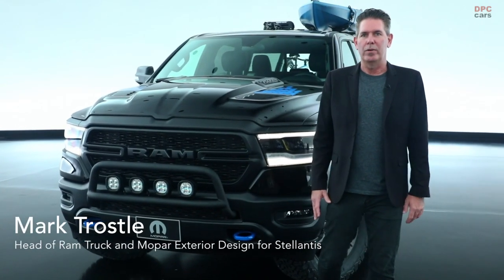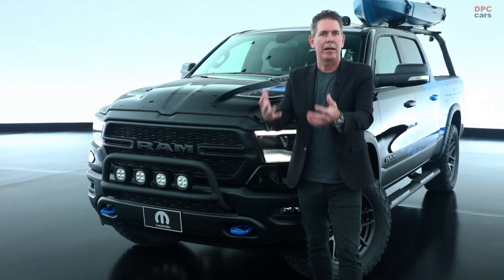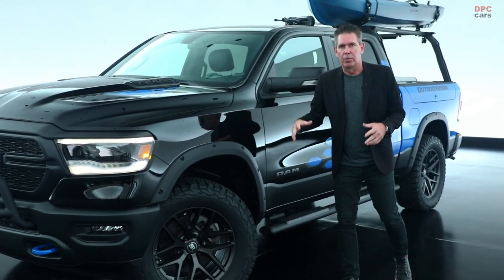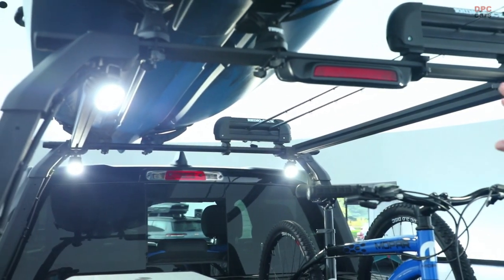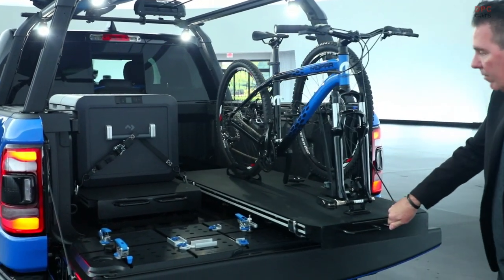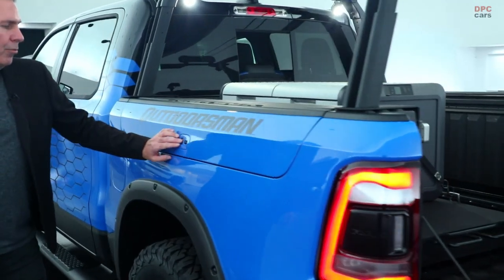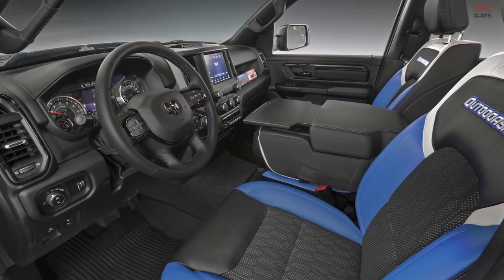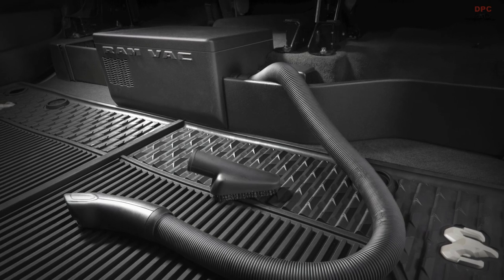Ram 1500 Outdoorsman Concept SEMA 2021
The Ram 1500 Outdoorsman concept is designed for hard-working customers who play just as hard.

Starting with the award-winning Ram 1500 Big Horn Crew Cab 4x4 painted gloss black with custom, attention-grabbing Mopar blue graphics, Mopar designers - inspired by customer feedback looking for new, function-driven innovations that continue to set the award-winning Ram Truck lineup apart - have created a true dual-purpose pickup. The Ram 1500 Outdoorsman concept carries all the equipment necessary for the job site and easily transforms into a perfect carry-all truck for enjoying any outdoor activity.

A concept, two-height position aluminum Mopar bed rack system runs the full width of the truck bed and safely carries items, such as ladders and plywood for work or a kayak, oars, fishing poles or a mountain bike for play. Attached in each corner of the bed rack are 2-inch TYRI LED lights, while a CHMSL adds a third brake light to the rear crossbar.

Mounted to the floor of the truck bed, a modified Expertec bed-slide system provides dual rolling panels - each rated at 2,000 pounds - for easy loading and unloading of tools, gear and equipment. Each sliding panel carries custom T-track rails and mounts to secure items. The bed floor is protected with a durable Mopar spray-in bedliner.

Mopar bed rails are attached to the inside walls of the bed and feature adjustable cleats that slide to secure cargo of various sizes, such as a Dometic refrigerator.

On the inside panel of the tailgate, a custom Mopar RamGate task-bench insert features various conversion charts, an angle finder and a concept T-track mounting system that adds to the sturdy and versatile workspace for cutting wood, tuning up bikes or sharpening skis. Inside of the class-exclusive RamBox cargo management system, Mopar cargo dividers keep additional tools or equipment safe and organized.

The Ram 1500 Outdoorsman concept rides on a Mopar 2-inch lift kit with FOX shocks, providing plenty of additional ground clearance for the custom, aggressive-looking, split six-spoke, 20-by-9-inch Black Rhino wheels riding on 35-inch Continental tires.

On both side rails, new Mopar lightweight tube steps feature black textured paint to provide easy entry and exit from the elevated cabin.

The interior cabin of the Ram 1500 Outdoorsman concept includes a custom, deployable work surface that slides out from the soft center armrest and provides 12-by-14 inches of additional workspace that features an integrated measuring system.

Front-row bucket seats and second-row bench seats feature Alloy-Mesh cloth inserts and Mopar Blue Katzkin leather side bolsters trimmed in Sydney Grey accent leather. Front bucket seats also wear custom embroidered Outdoorsman and Mopar logos.

Unique A-pillar handles and front and rear door pulls are wrapped with a stylish black Gode-Tex vinyl. Armrests are finished with Mopar Blue stitching to provide additional color contrast. Floor protection is provided by Mopar all-weather floor mats, while under the second-row bench seat, a concept RamVac on-board vacuum makes easy work of cleaning the cabin area after coming back from the trail or the worksite.